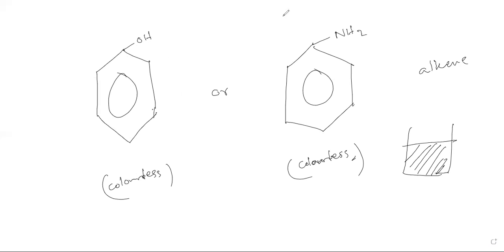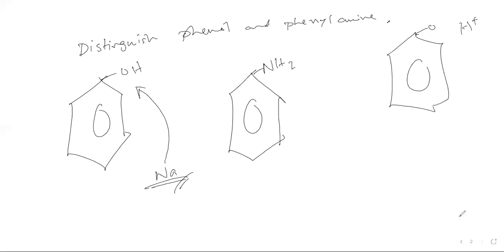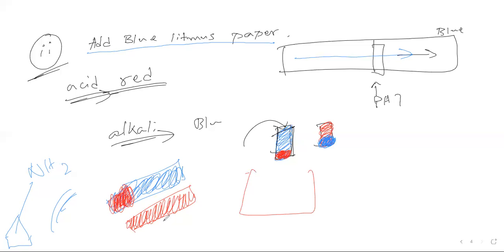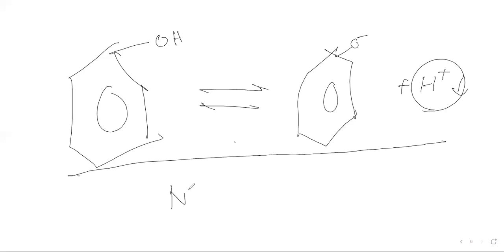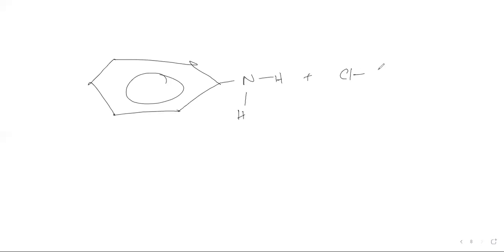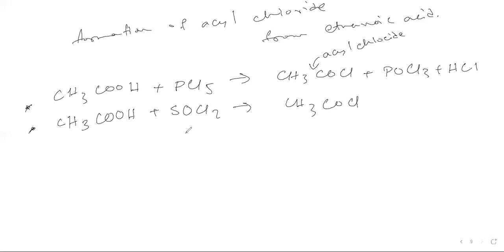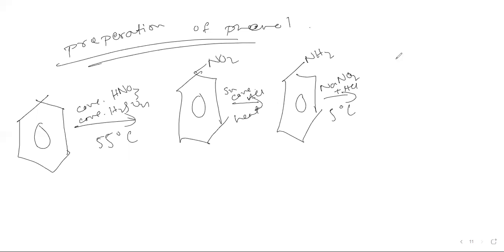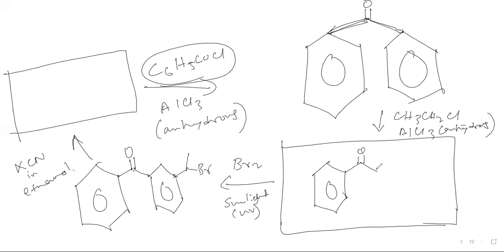organic_chemistry_iv